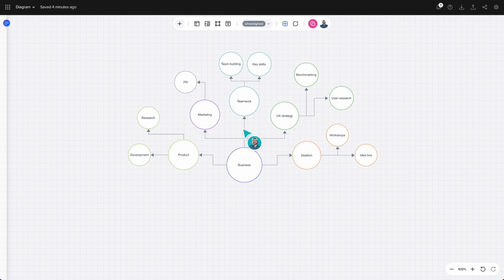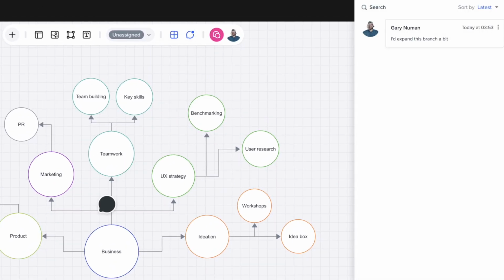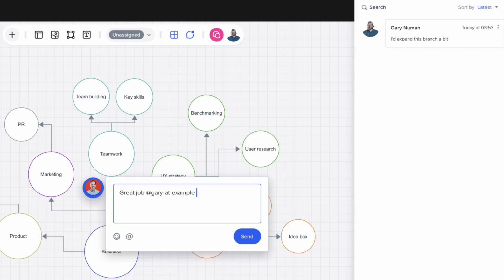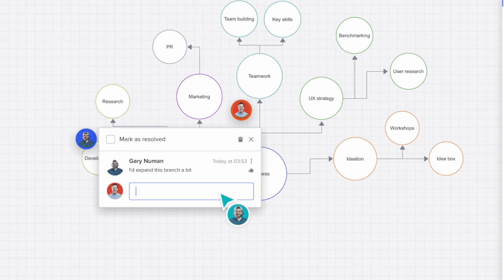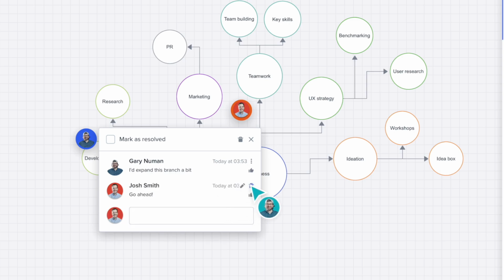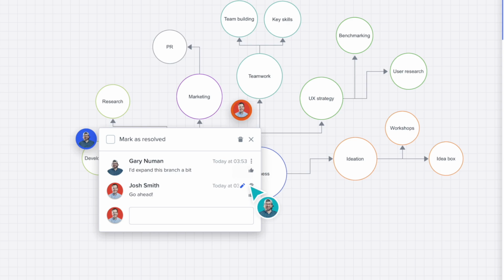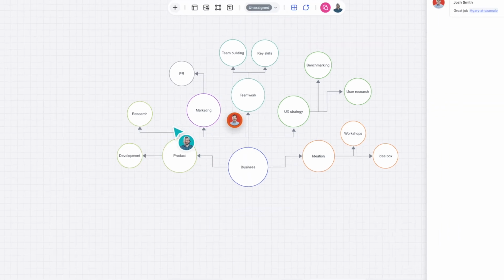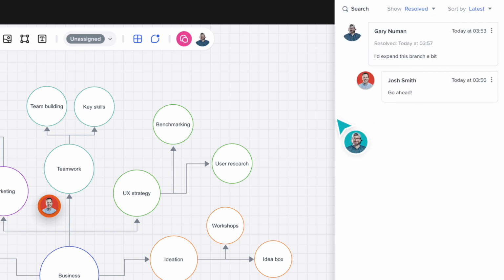Commenting on diagrams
This video will walk you through commenting on Slickplan diagrams.